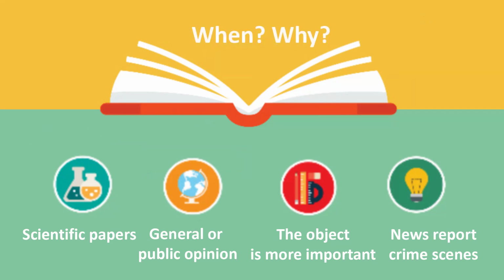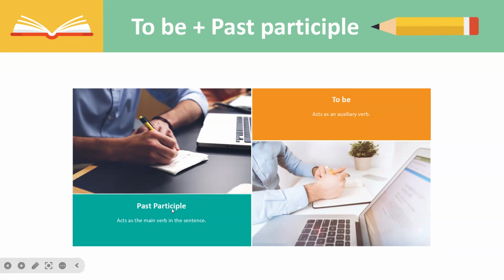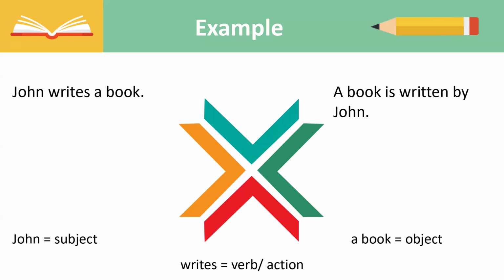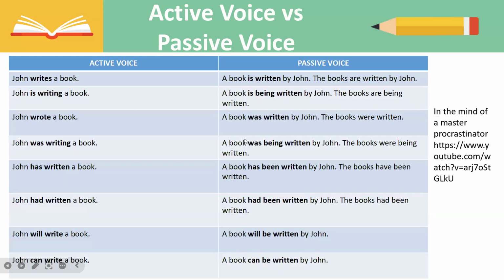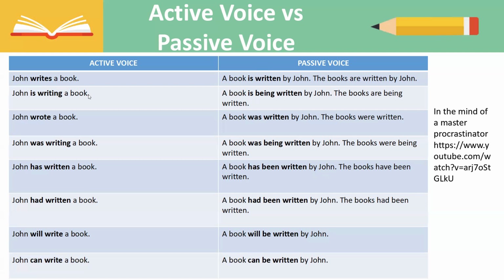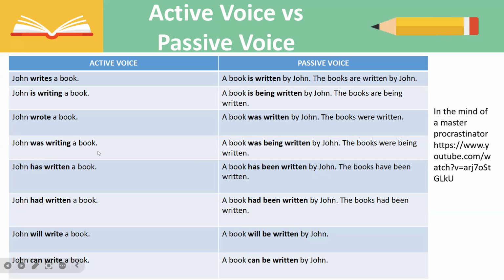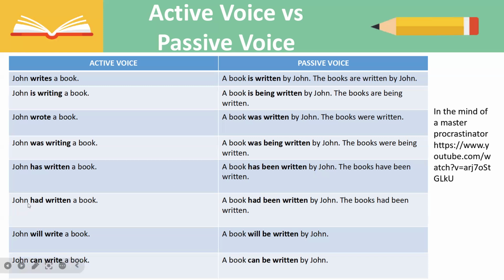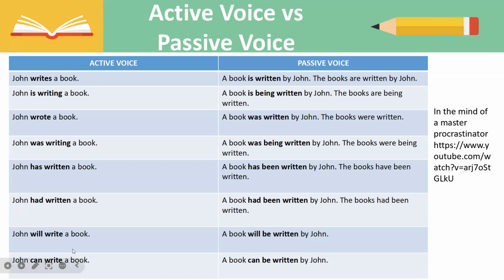Passive Voice In English